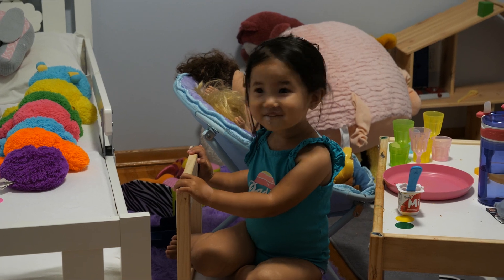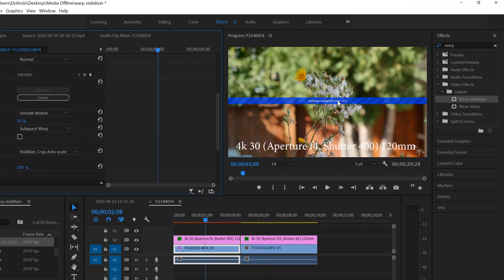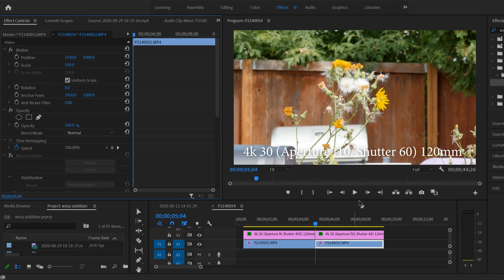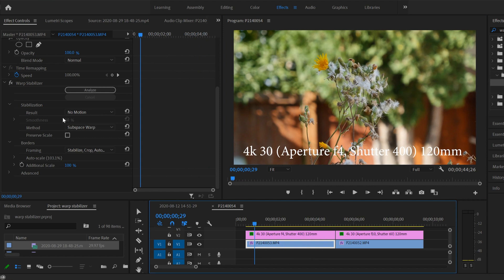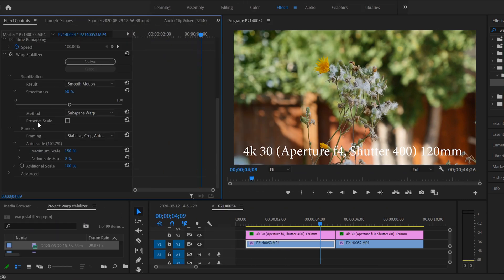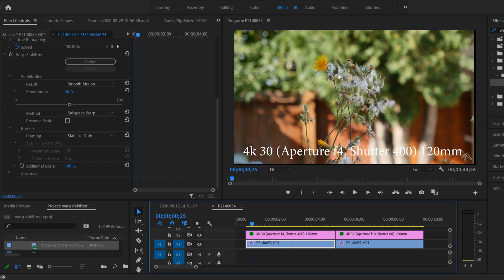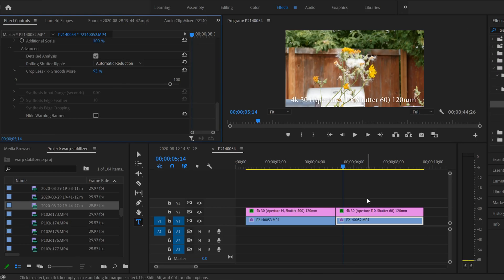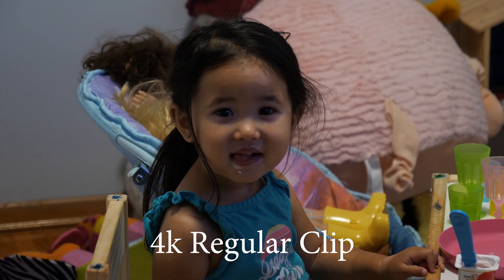How to FIX SHAKY VIDEO | Premiere Pro Tutorial | Warp Stabilizer Effect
This Adobe Premiere Pro CC Tutorial is a complete overview of how to use the Warp Stabilizer Effect to stabilize shaky video without the jello effect. In order to get best results, I also show how your camera  settings impact the effectiveness of warp stabilizer too. And, I go over all of the settings in the effect in order to remove shake from video footage to make the video smooth (no more micro jitters or camera shake), including Result (smooth motion), smoothness, method (subspace warp) and Advanced (Detailed Analysis).

0:00 Start
0:30 Warp Stabilizer Overview
0:57 Add Warp Stabilizer
2:48 Stabilization Smoothness
5:01 Stabilization Method
6:47 Borders/Framing
11:20 Advanced - Detailed Analysis
13:23 Best Camera Settings for Warp Stabilizer